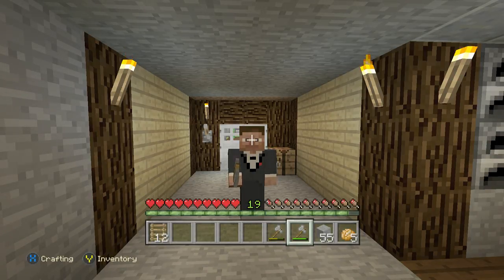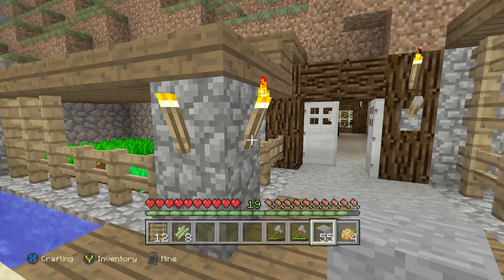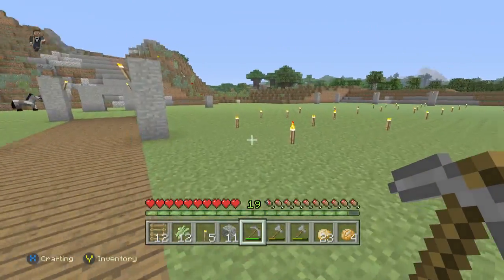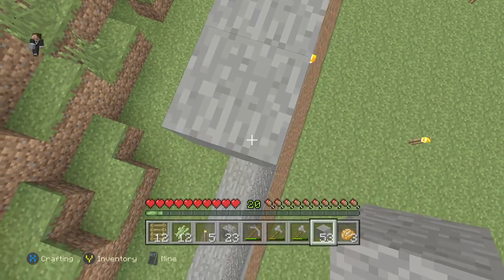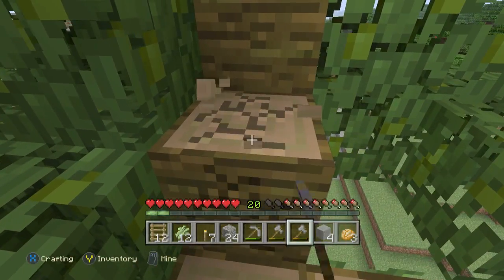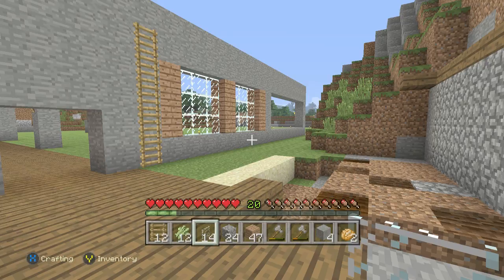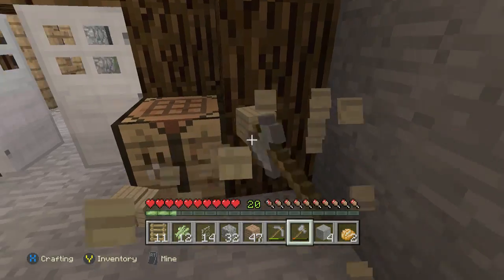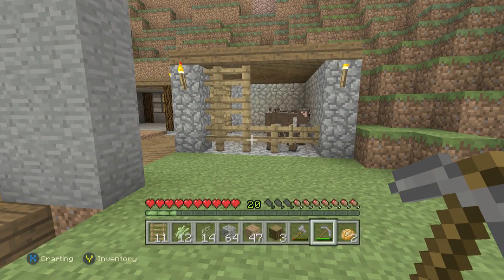minecraft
Description here.